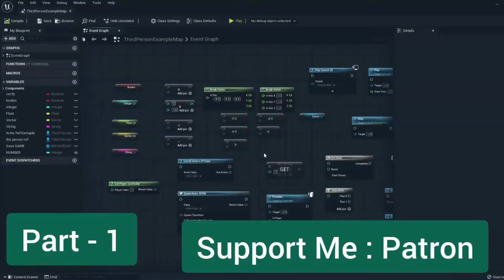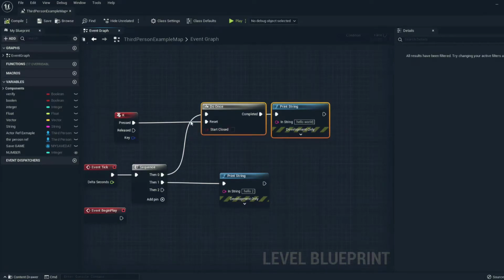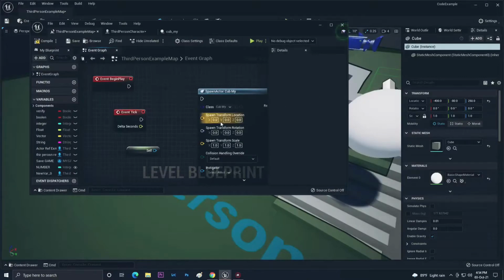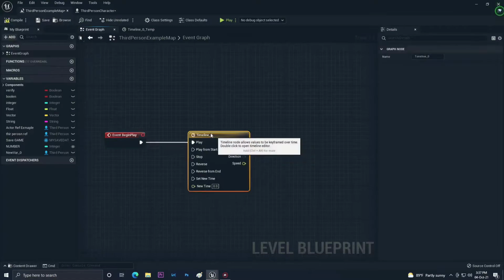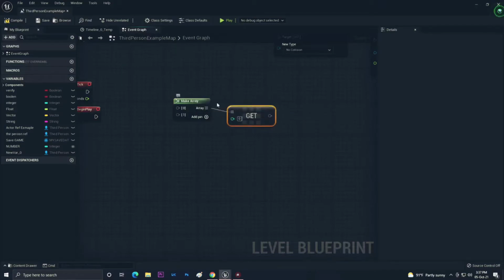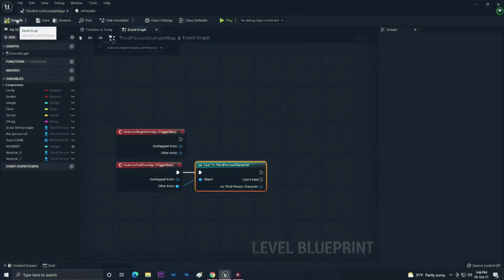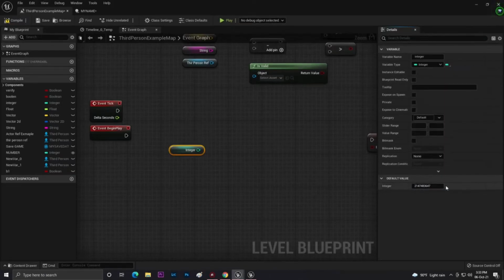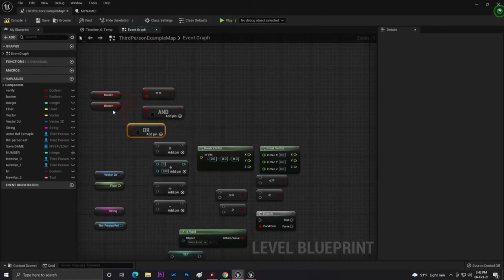Unreal Engine Blueprint Code Full 1 Hours Full Course Blueprint Code learn In UE Blueprint Cod